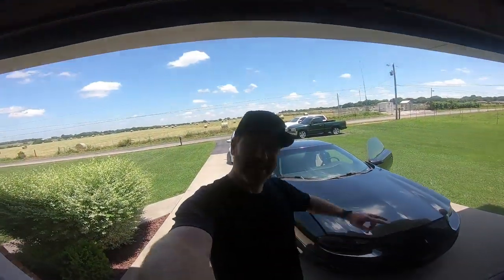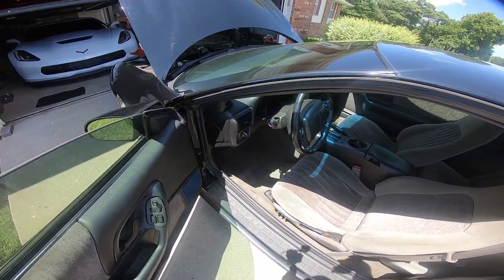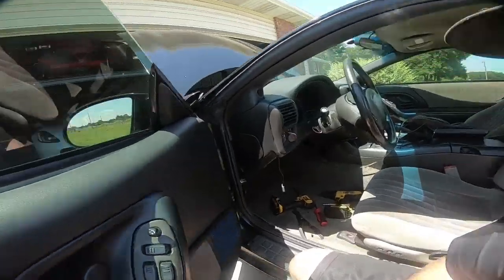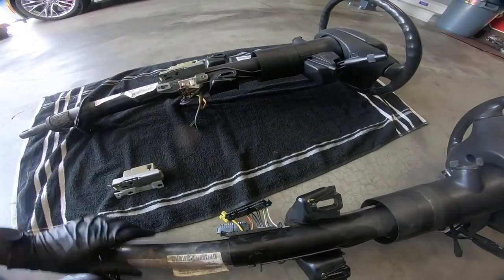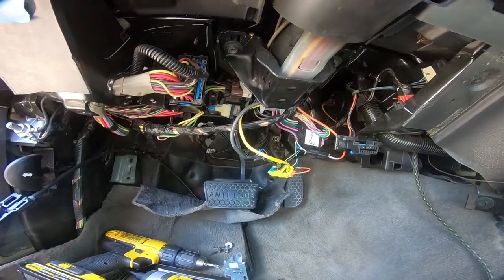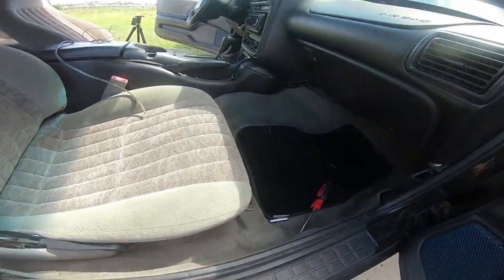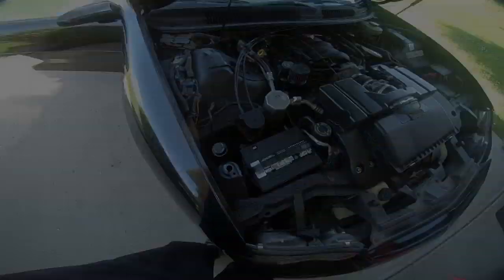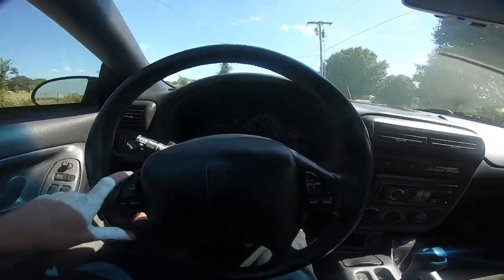Replacing F Body Wobbly Steering Column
Where I got my Steering Column and BCM

Other Places you can get them

Tools Used

Clip Remover

Dewalt Impact

You know that I have had several steering issues with this car. When I bought it I had to replace the rack and pinion as well as the power steering pump. Once all of that was finished I noticed that it would hang up when turning. It needed several things. It also had the normal f body wobble in the column and a few other things that needed replaced. I decided with all of the issues it had I would be better off sourcing a new column. I got on ebay and found a low mileage column. If it didn't have multiple issues I would have probably rebuilt my old one. Today I put in the new column and you will see in the video I fix all of the issues I had before. I also replace the body control module at the same time.

Video editing
Photo editing